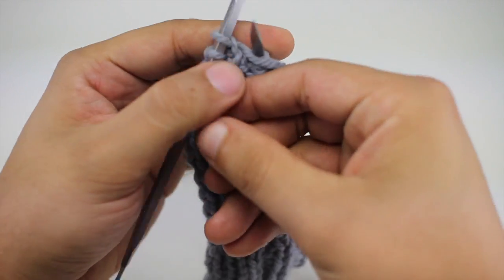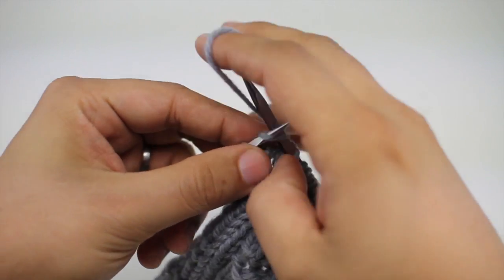How to Knit the Keyhole Button Hole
This video knitting tutorial will help you learn how to knit the keyhole button hole. This button hole is perfect for use with a two by two rib and fits perfectly into the groove created by the purl stitches of the rib.

Skill: Easy